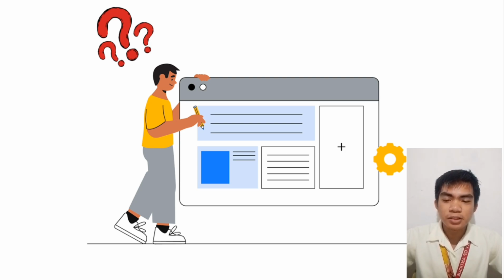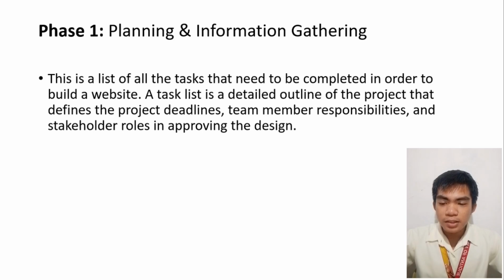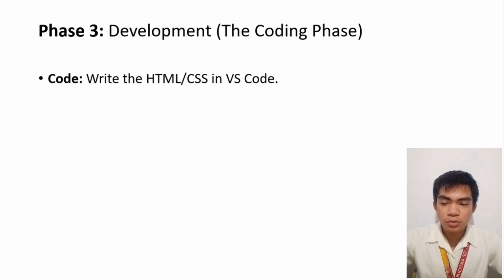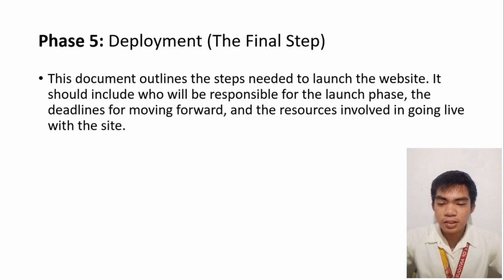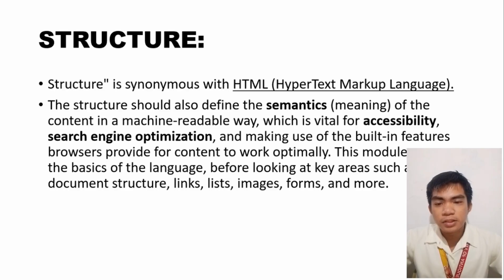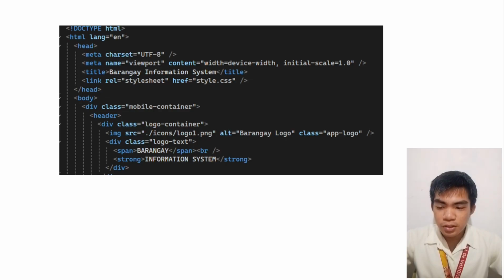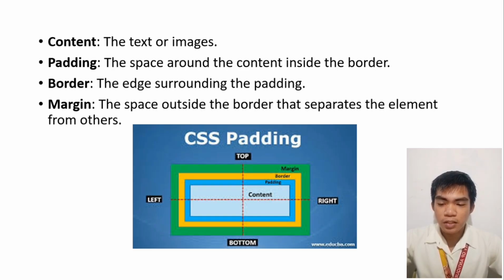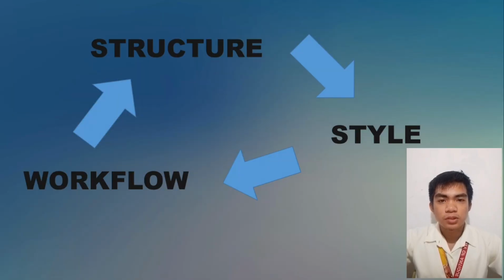AppDev1 Project(Group1 Topic): Workflow, Structure and Style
A video for our final Project.